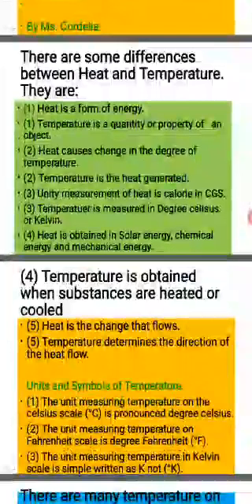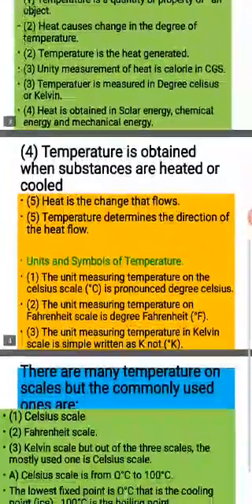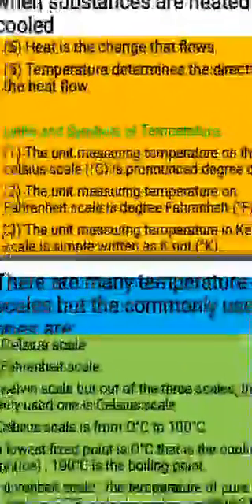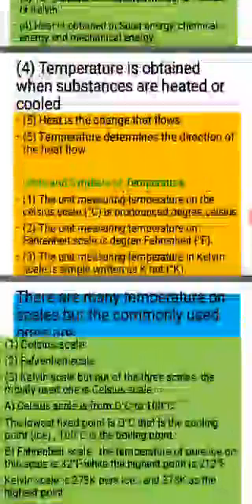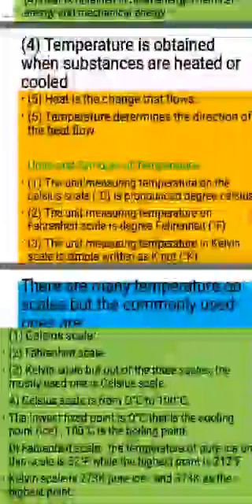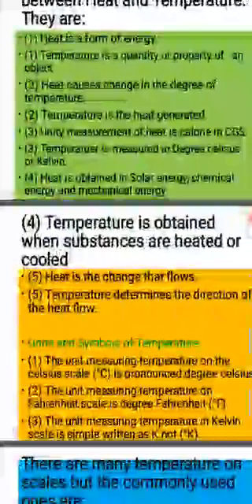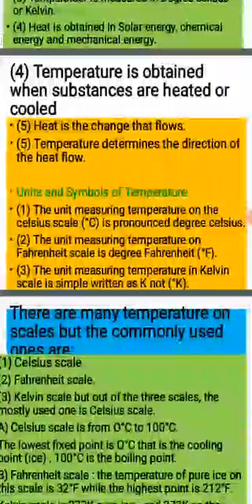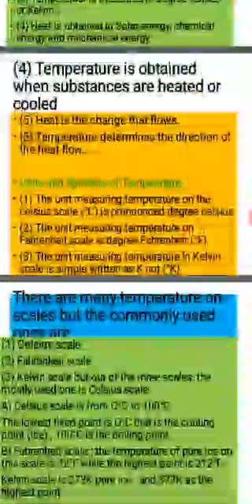Grade 5 - Basic Science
Difference between Heat and Temperature/Unity Symbols of Temperature.